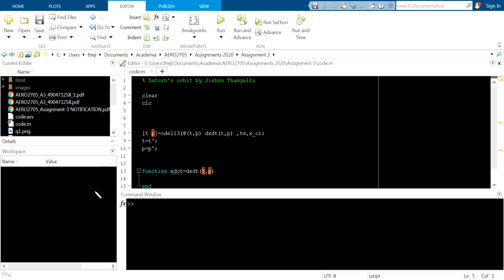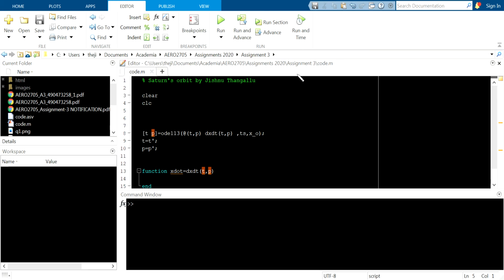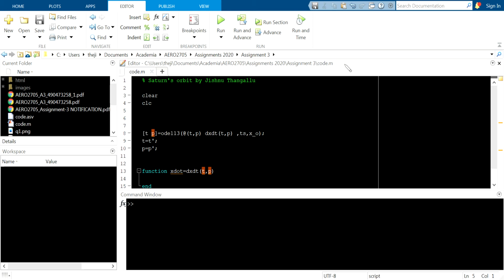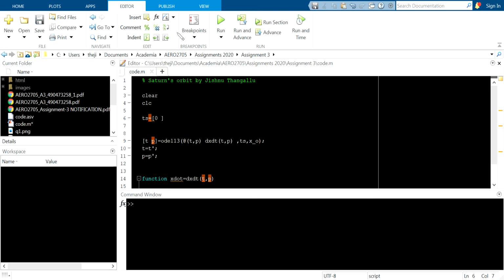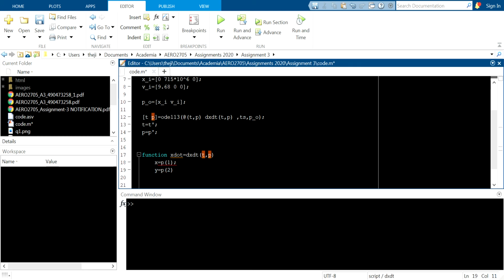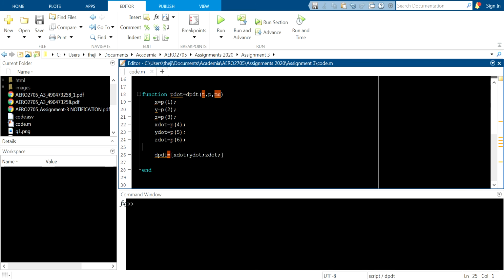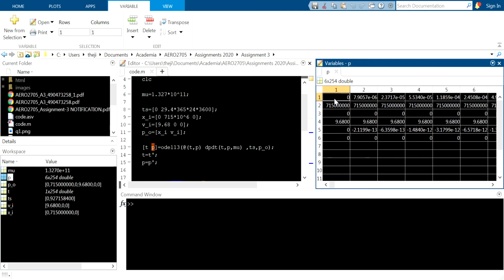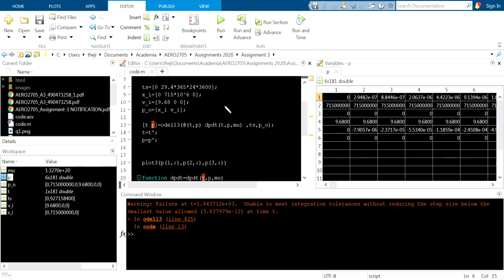Simulating Saturn's orbit (with audio) using ode113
Focus of the video is explaining how ode solvers work and how they are used to simulate orbital dynamics